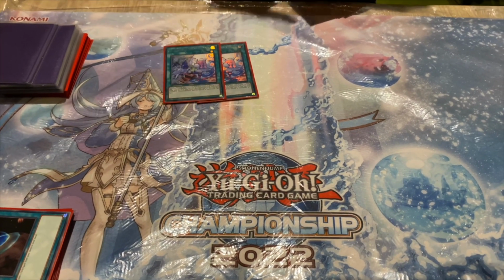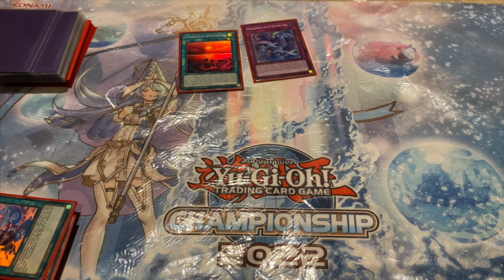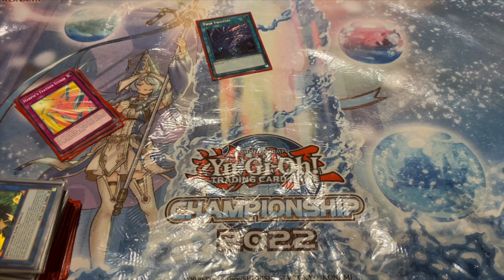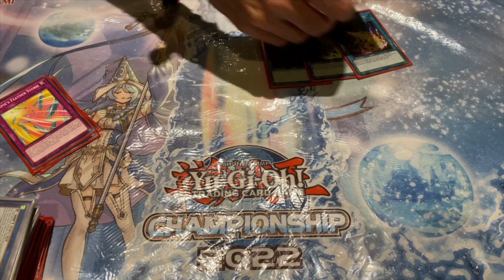TOP FLOOWANDEREEZE DECK (European Championship - Dries Lenaerts Profile)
I am no financial advisor. You are responsible for your own financial decisions.
Everything said in these videos is my personal opinion, based on information I have available at the time of making the video.